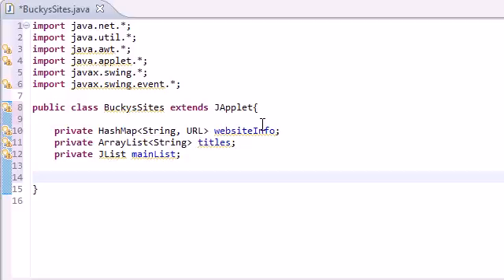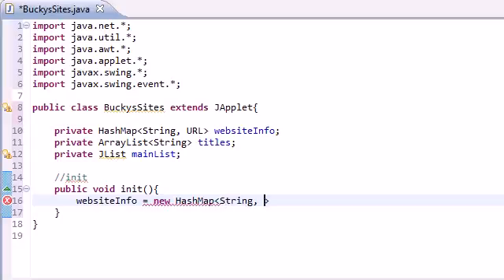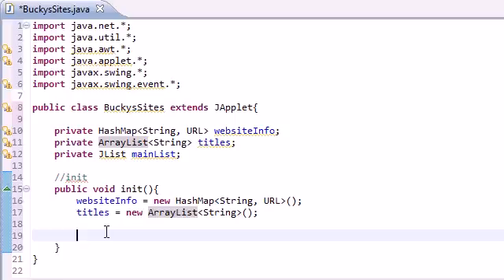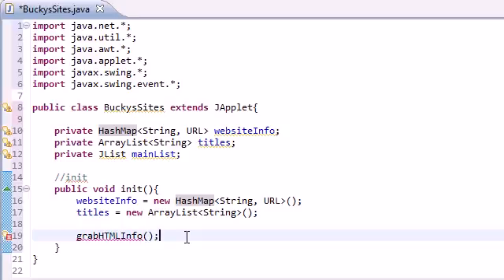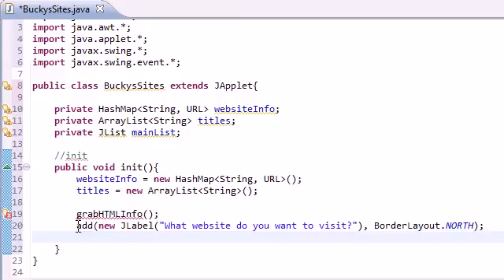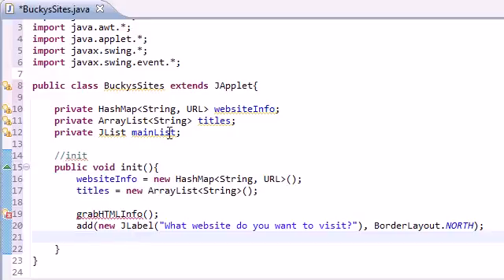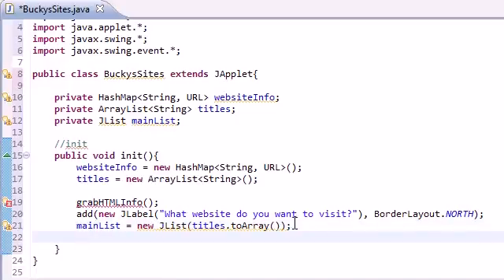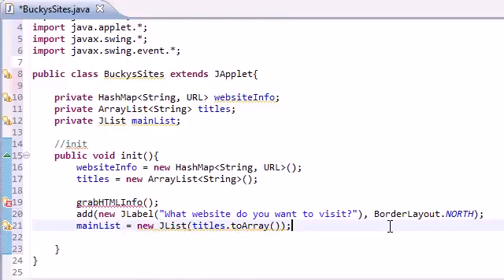Intermediate Java Tutorial 30 init for Networking Applet